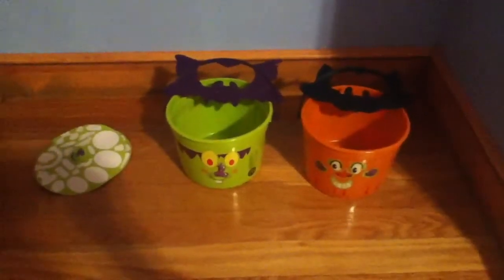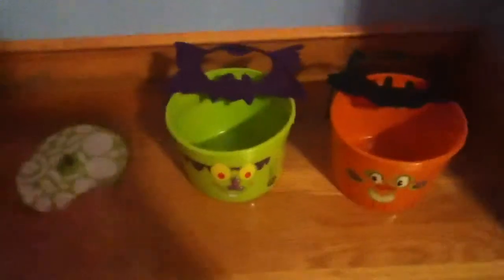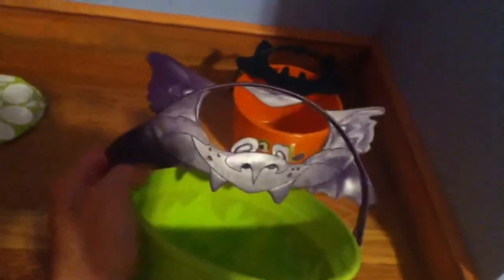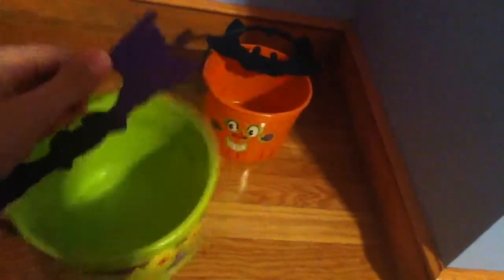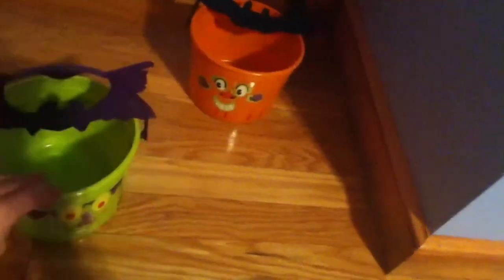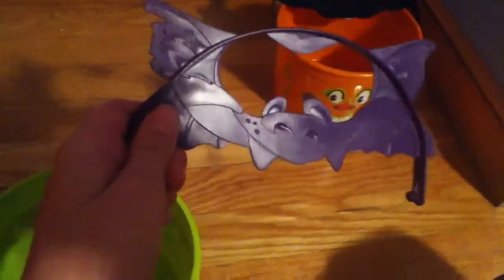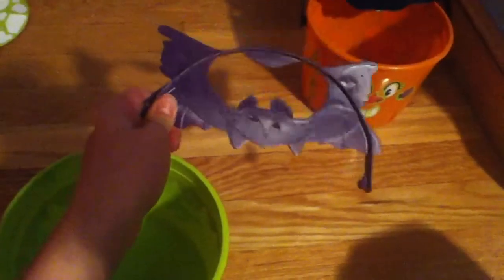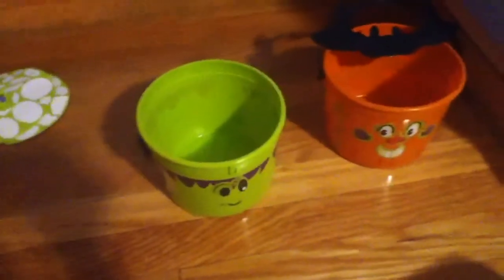Mc Donald's 2011 Halloween pails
This is my review of McDonald's 2011 Halloween pails happymeal. There were 2 pails, red and orange, and they both come with lots of stickers that you can put onto the pails. The stickers are reusable and you can take them on and off.

Toowiimii
689 Main St
Walpole, MA 02081